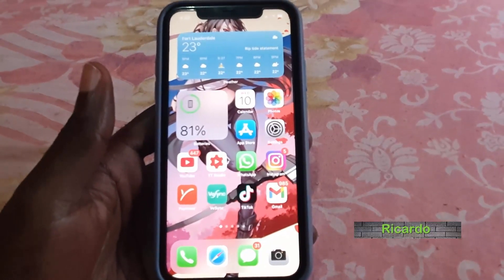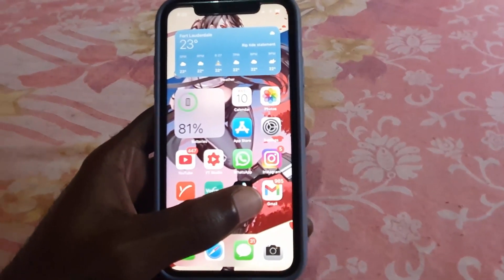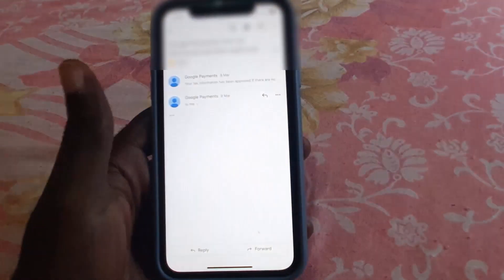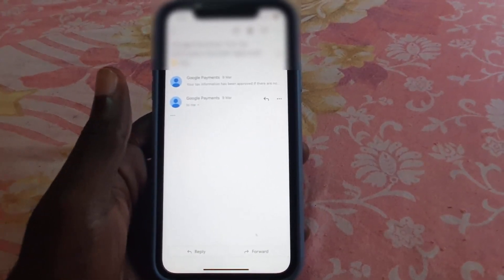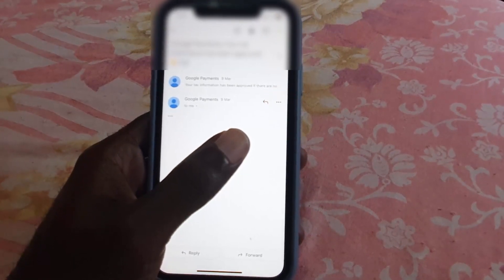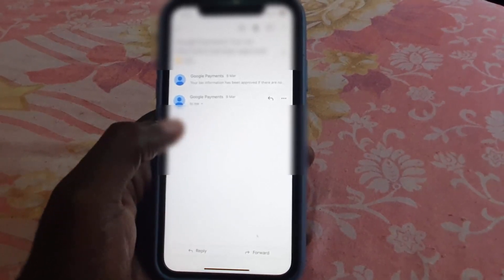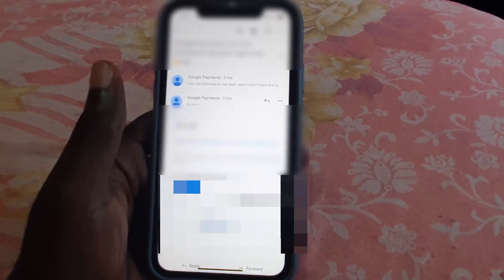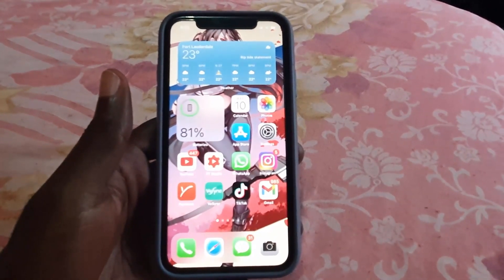Gmail Message is Blank Fix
This is a fix for Gmail Message is Blank. If you get a Gmail message thats blank try the following to show the contents of the message easily.